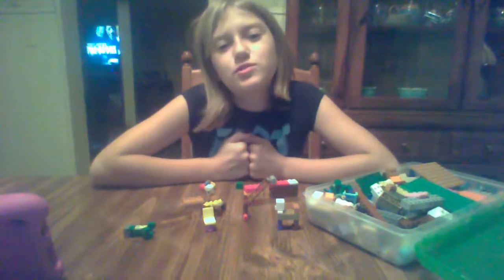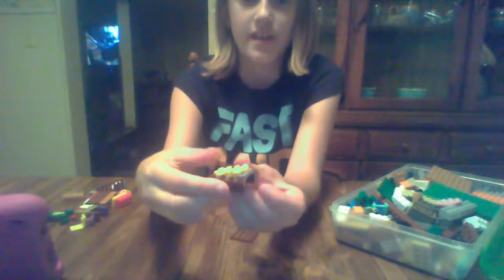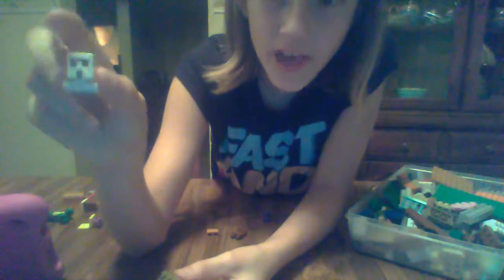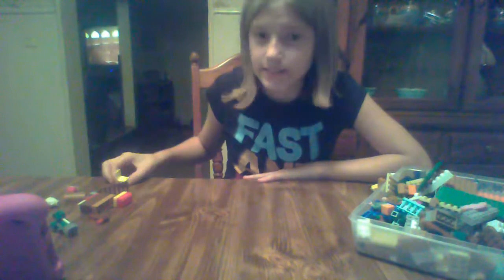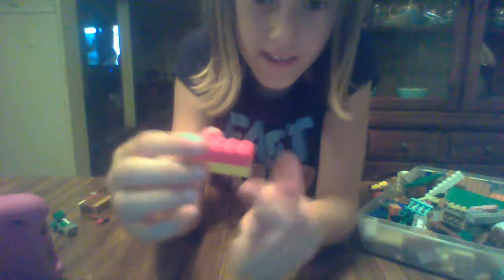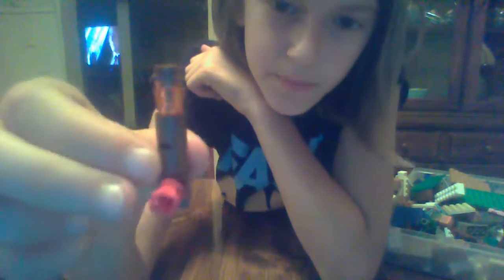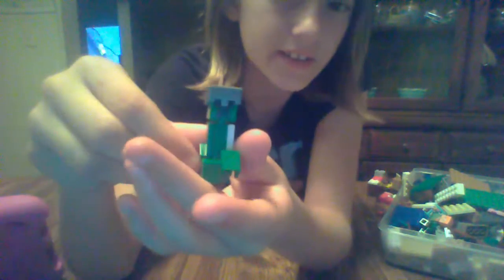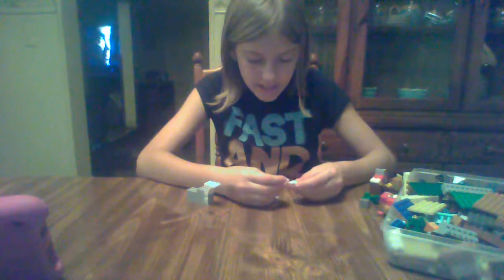Cool Lego Vlog!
The legos are not that cool, but still pretty good.